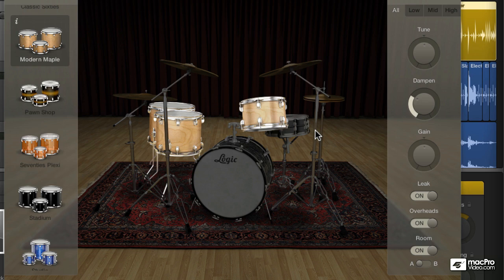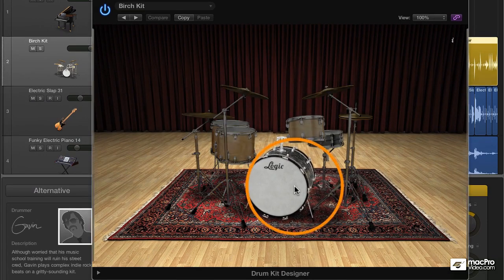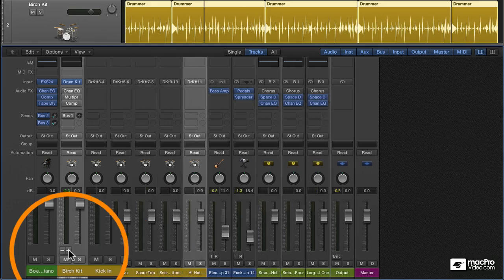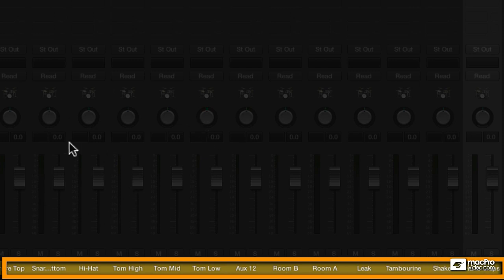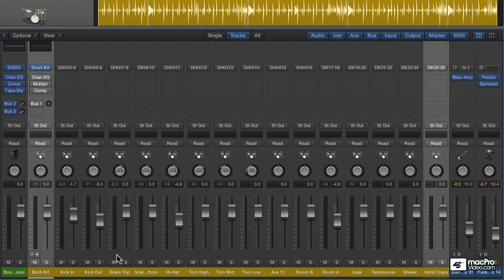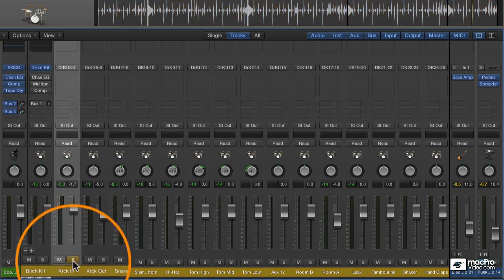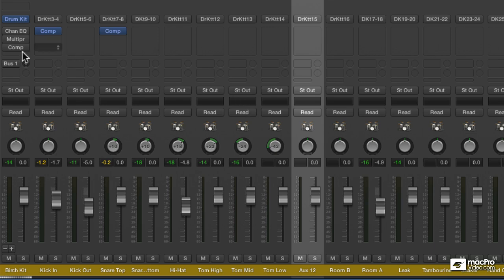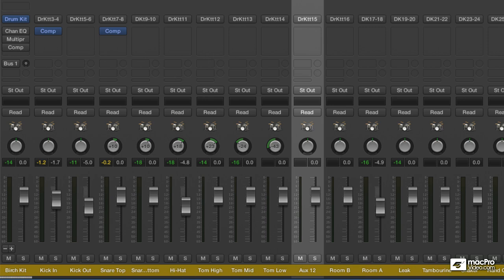Logic Pro 202: Drummer and Drum Kit Designer - 21. Multi-Out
Need a real drummer to put the perfect polish on your indie song? Fear not, Logic Pro X's new Drummer & Drum Kit Designer plugins inject a virtual session drummer directly into your project studio. Watch as David Earl shows you how this new Audio AI works!

Most people don't have access to a professional studio drummer, but they do have access to Logic Pro X. And that's a good thing, because Logic Pro X now includes an incredible Artificial Intelligence unit, called Drummer!

Watch as David Earl unleashes Drummer Tracks and the Drum Kit Designer plugin and shows you how to add powerful drums to your jam. You'll learn how to make Drummer actually follow a recorded groove in your song, all while playing a drum line that is uniquely suited to your music.

There's several lessons included on how to select the correct Player for the style of your song. And, if fine control of your drum grooves is of utmost importance, you can even customize the Player's drum kit using the new Drum Kit Designer plugin. Every detail of building your own kits is covered in this course!

There's a lot to learn... click a preview video to begin!